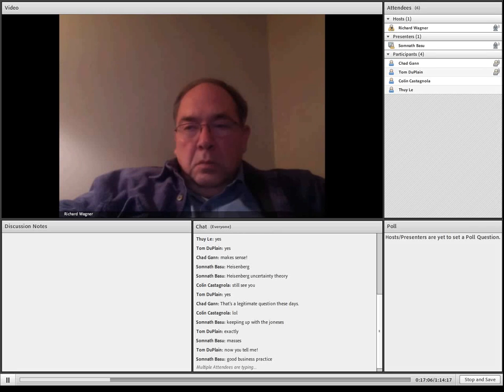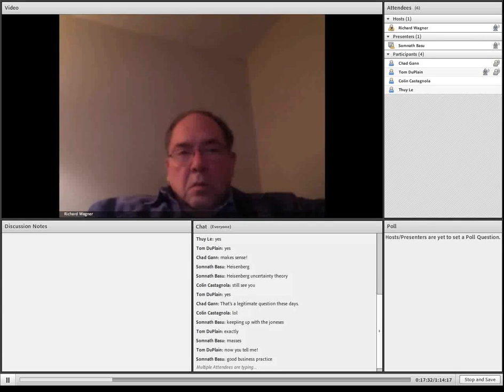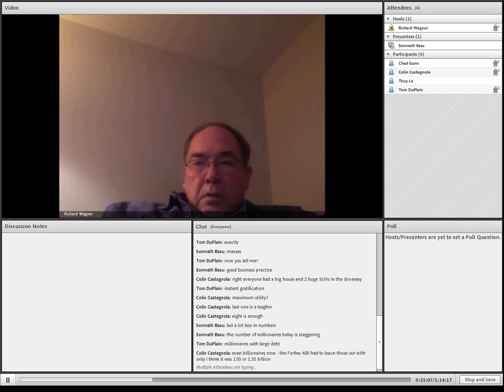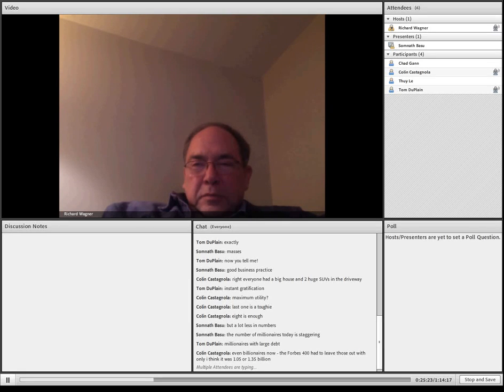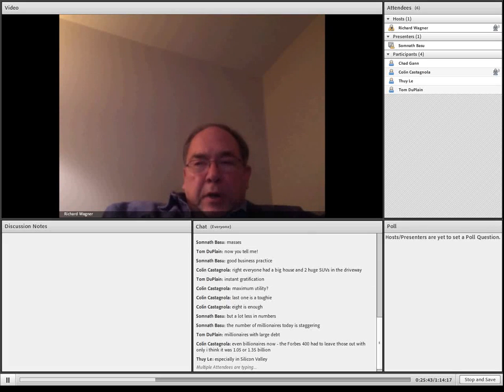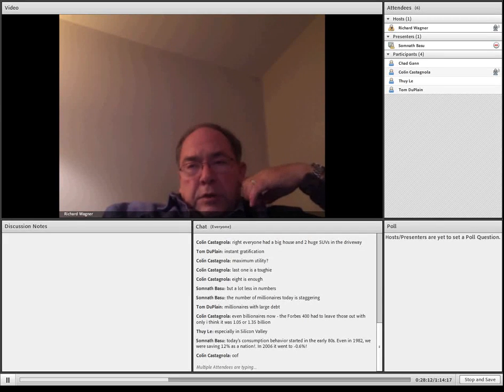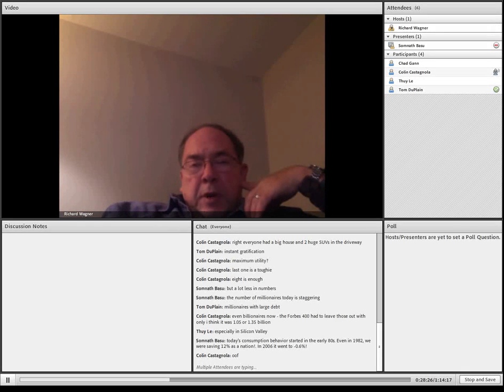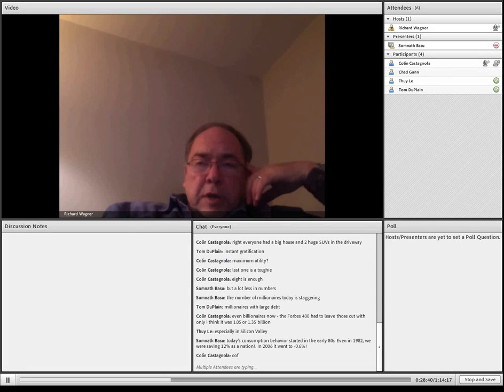Saving versus spending